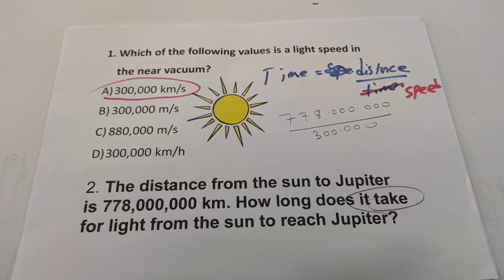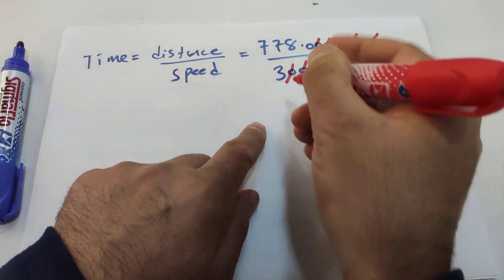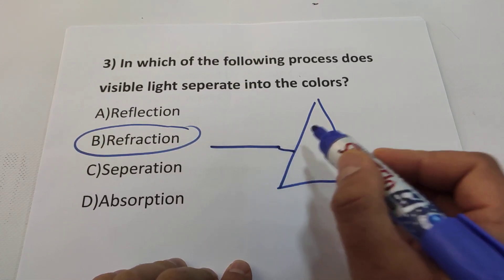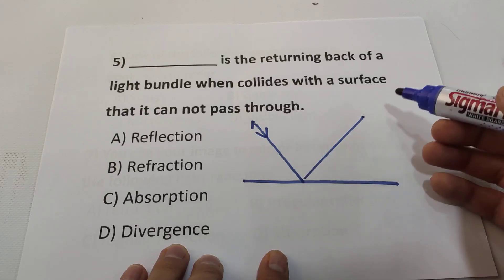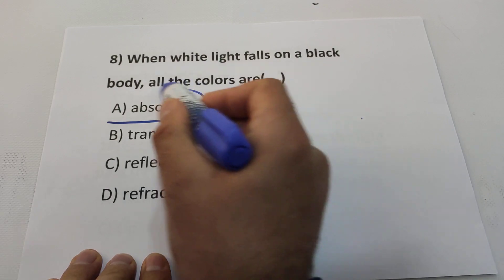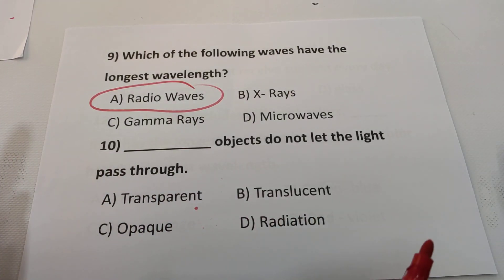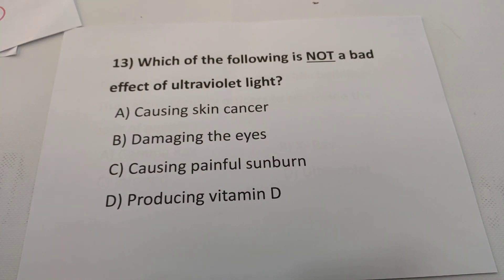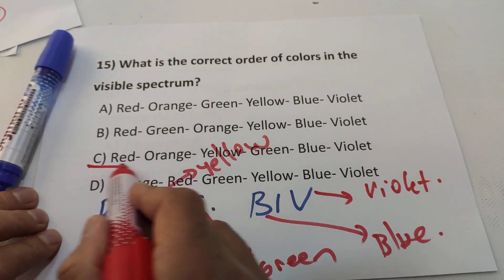LIGHT (GRADE 9 CHAPTER 15 )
Solve question about light